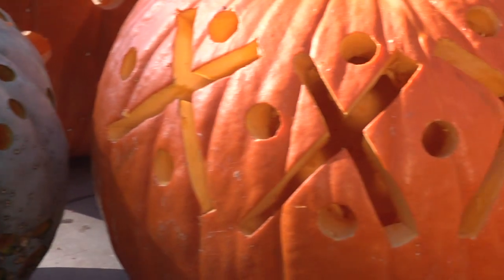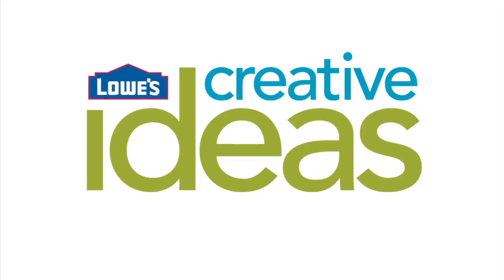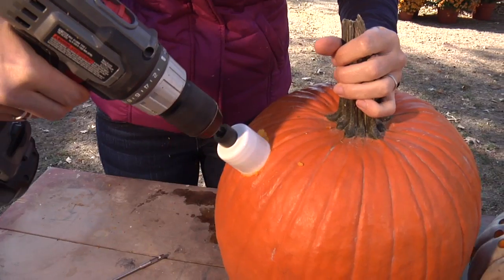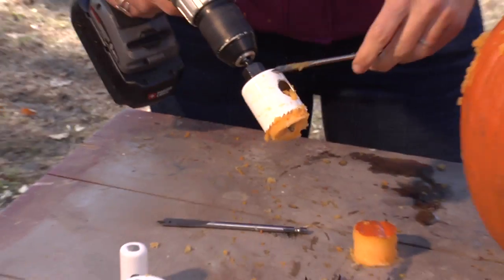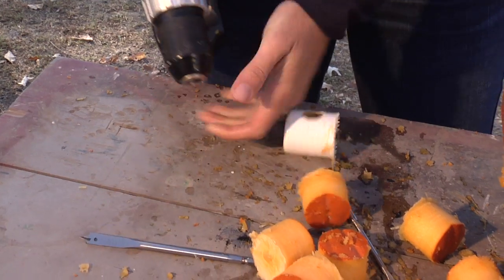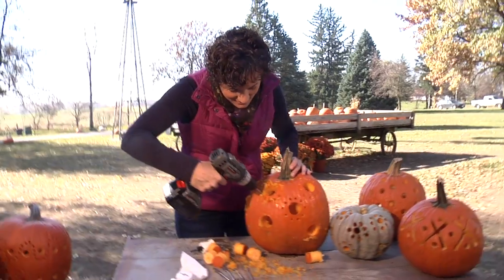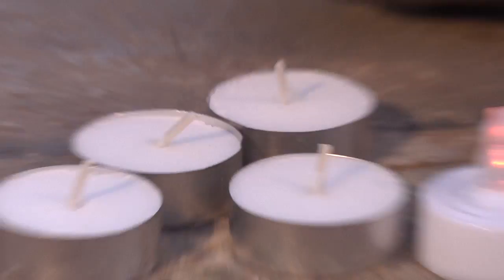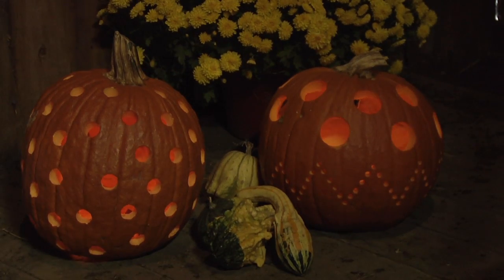Pumpkin Carving Ideas Using Power Tools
Learn how to use power tools to make fun, creative pumpkins and jack-o-lanterns.

Use different sized drill bits and a power drill to create different sized holes. You can create very symmetrical patterns, or create something random. You can even spell out your name in your pumpkin.

Add regular or electric votive candles inside your pumpkin, or pile up a string of light in the bottom to really make your jack-o-lantern shine.

To find more creative ideas like this,